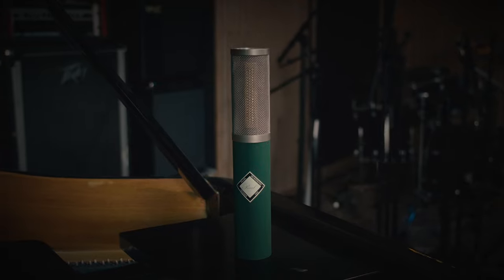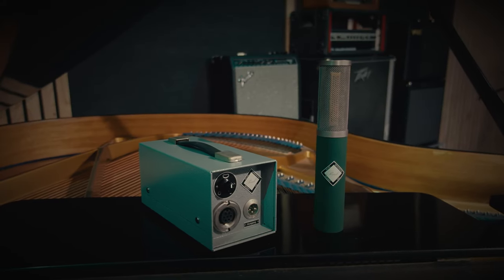The Pearl ELM-T Bernt Malmqvist Signature Edition Tube Microphone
Legendary microphone designer Bernt Malmqvist, who has been working for Pearl and Milab Microphones since 1954, has developed his own signature microphone, the Pearl ELM-T Bernt Malmqvist Signature Edition.

The ELM-T is a genuine tube design based on Pearl's tube models from the 1950s, but updated with modern components and the spectacular ELM capsule.